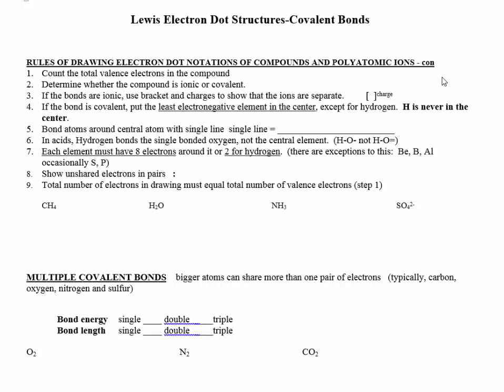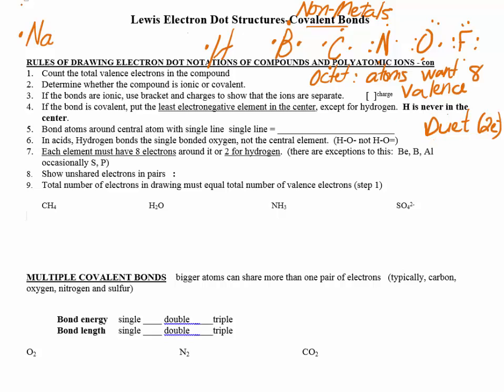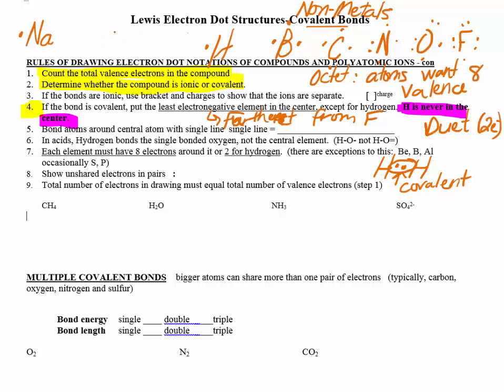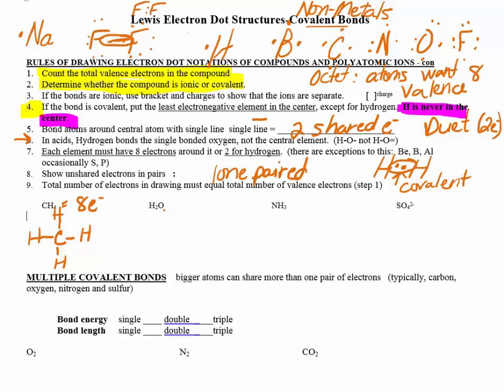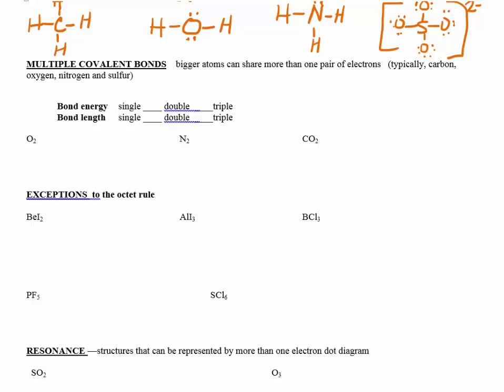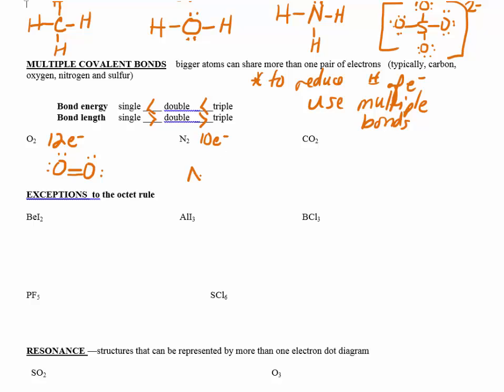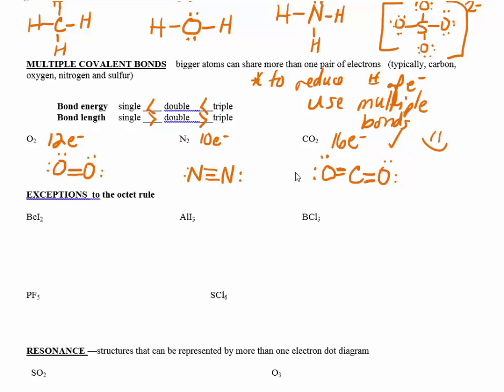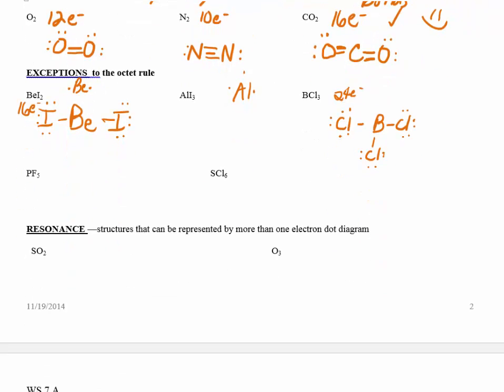SHS 5.1 Lewis Dot structures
An explanation of how to draw covalent Lewis Dot structures